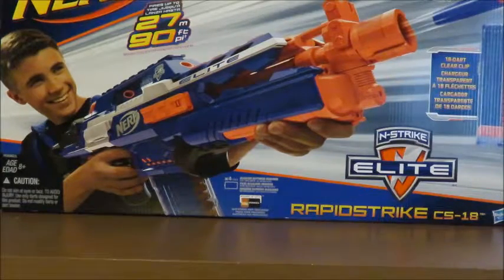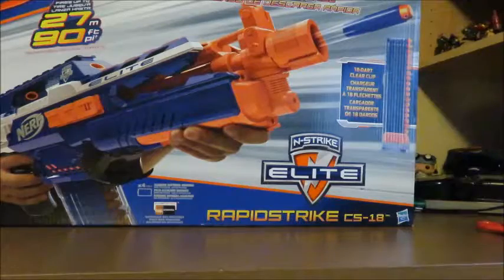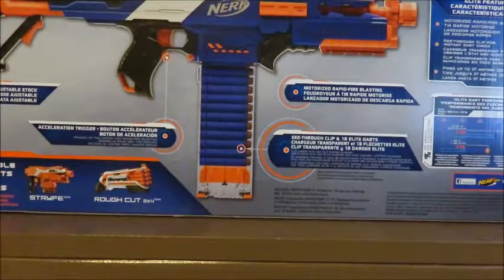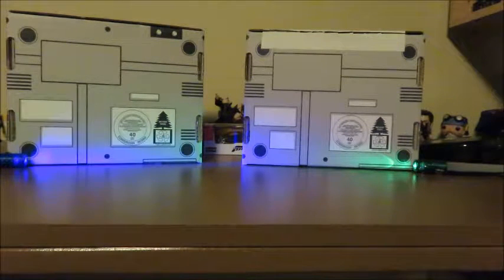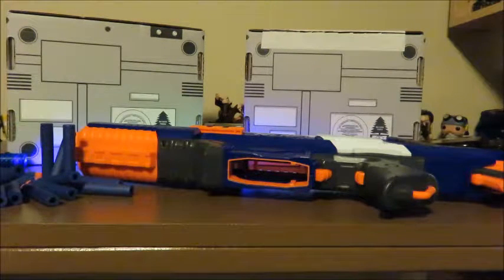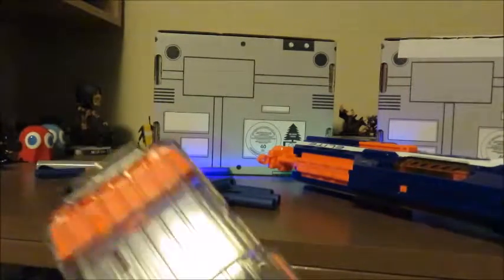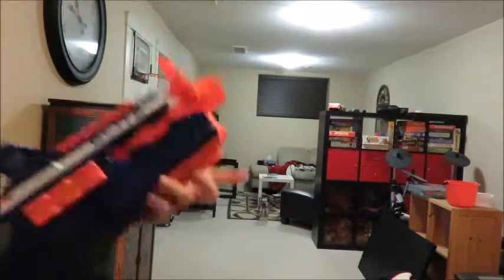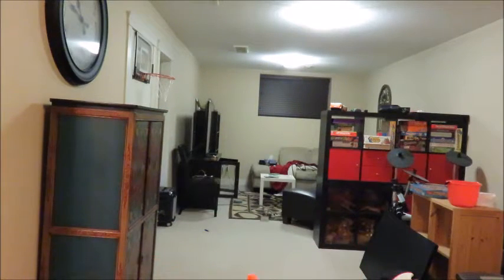Nerf N-Strike Elite Rapidstrike XD - Unboxing & Review